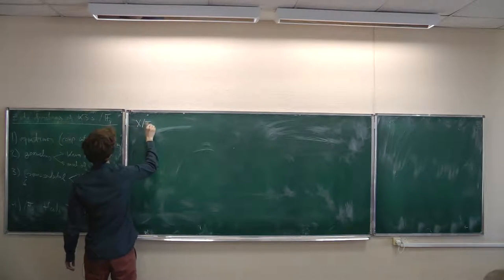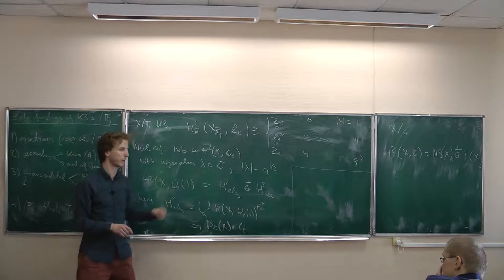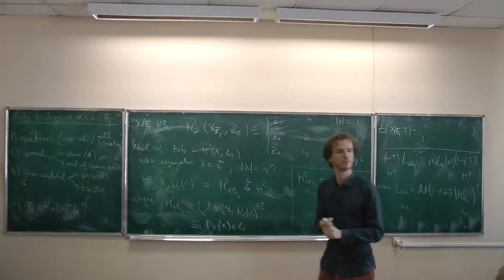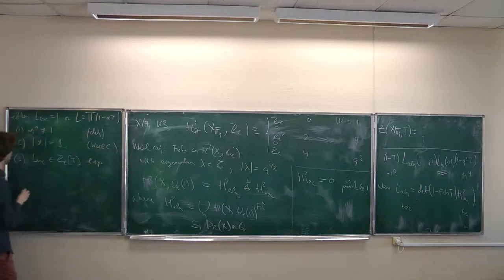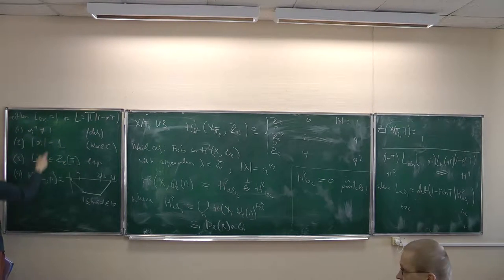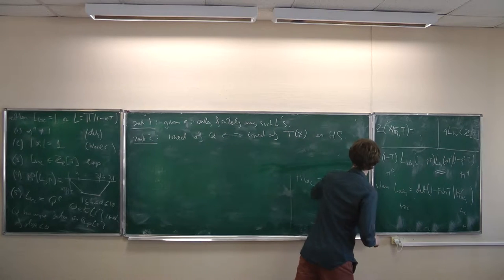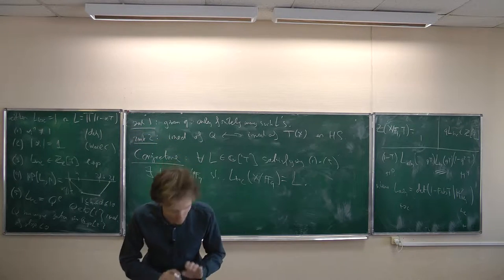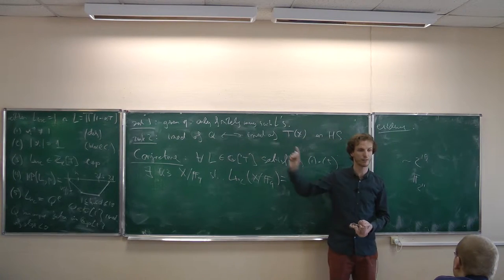Lenny Taelman, Zeta functions of K3 surfaces over finite fields